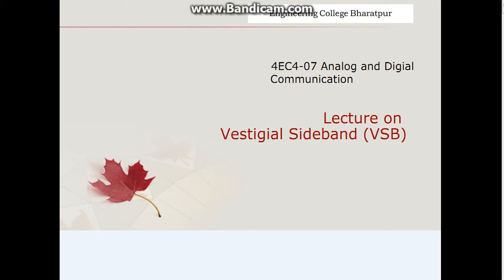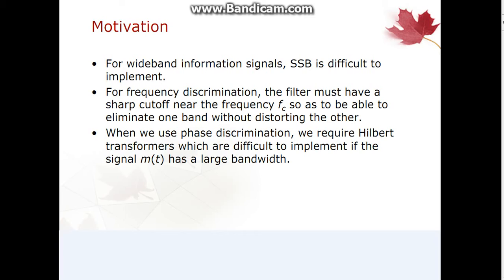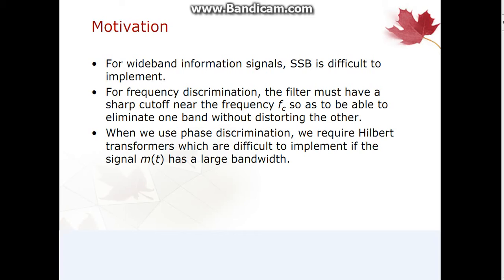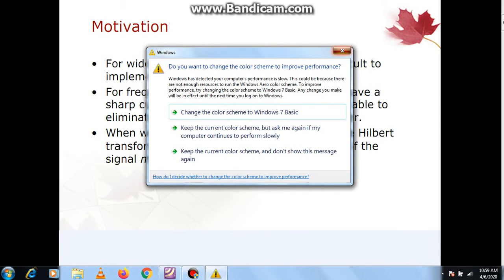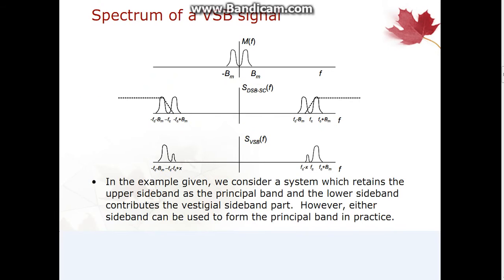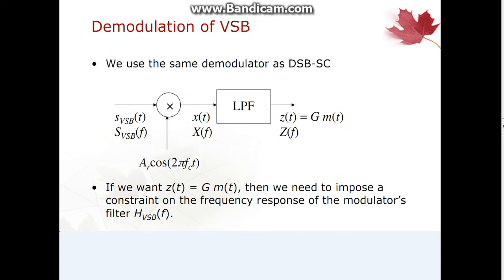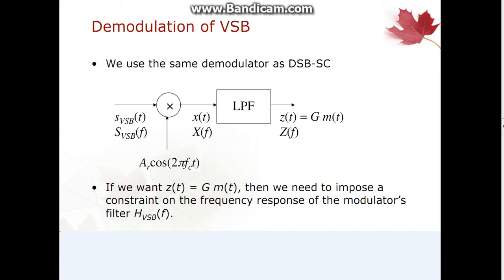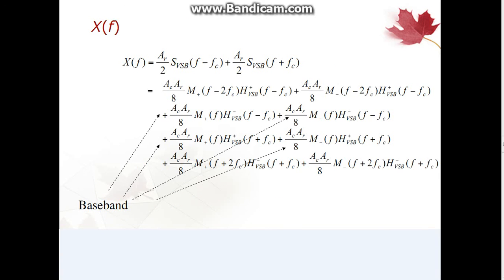Analog and Digital Communication Lecture 5 By Dr Sudhir Keshari